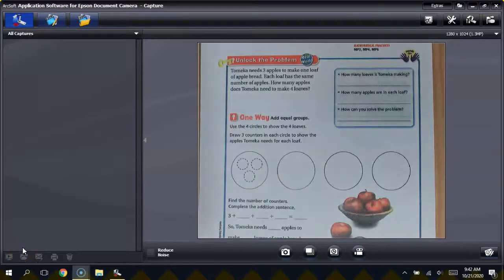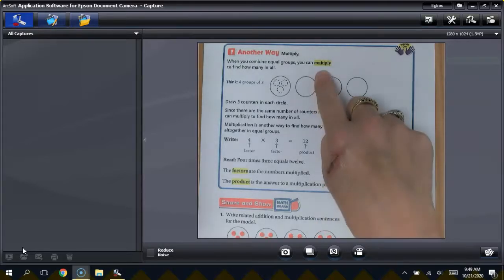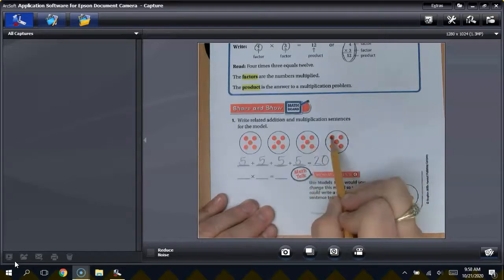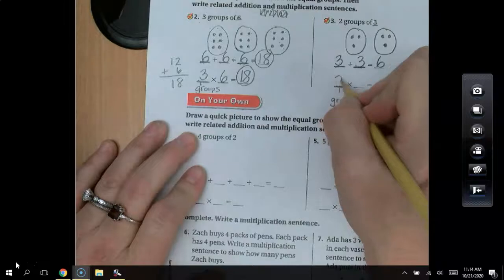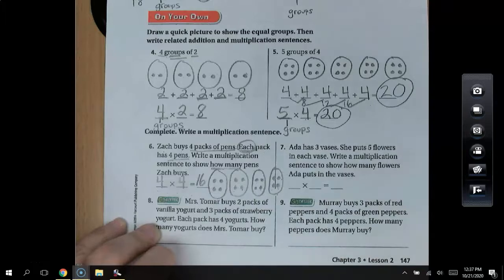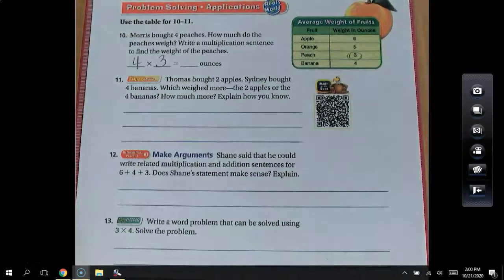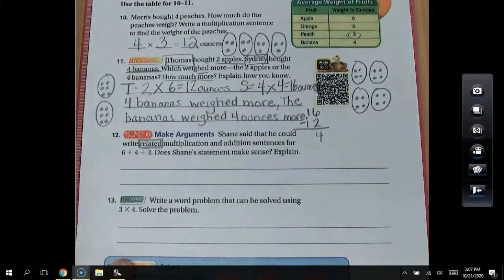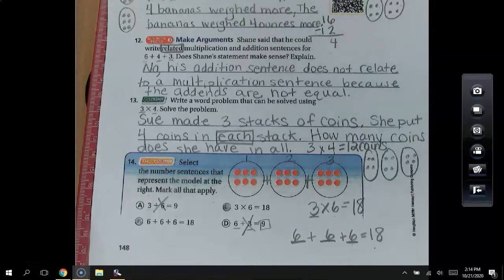3.2 Relate Addition and Mutiplication